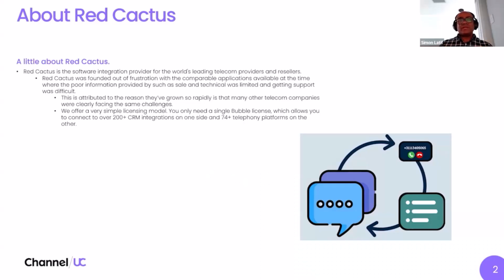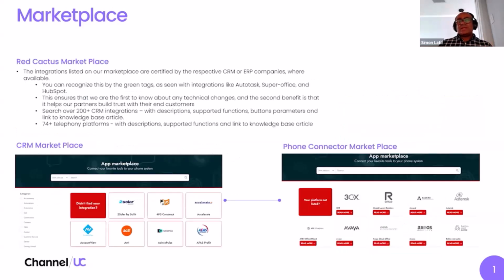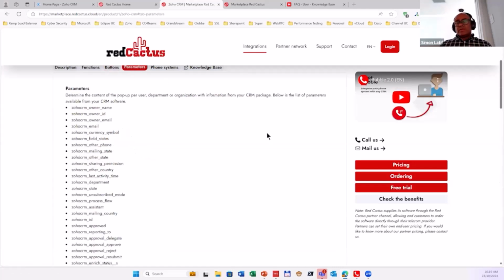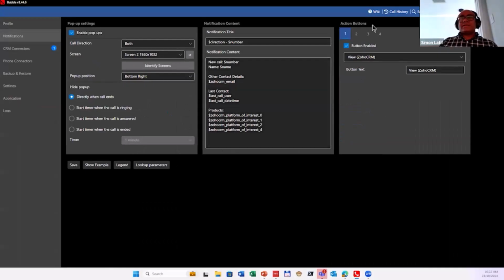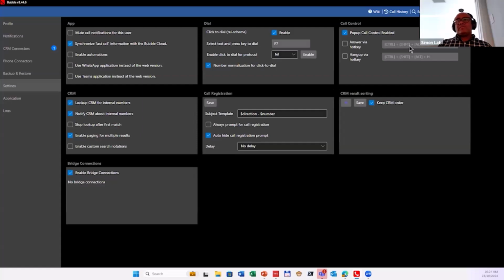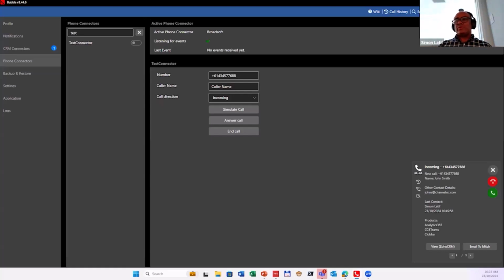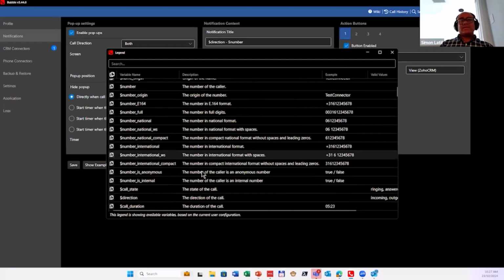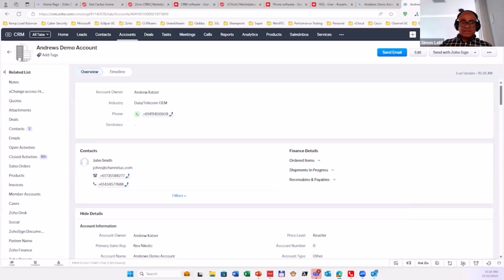Red Cactus Overview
This video provides an overview of Red Cactus, a software integration provider for telecom providers and resellers.